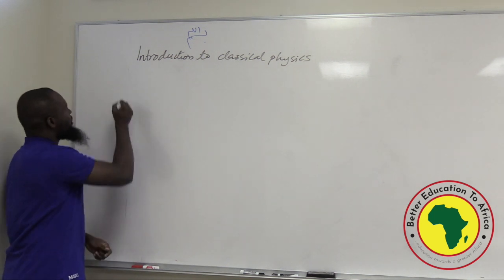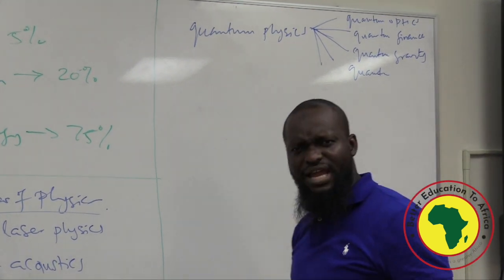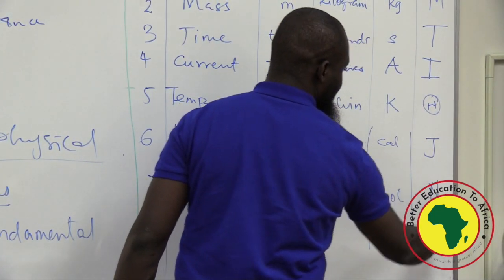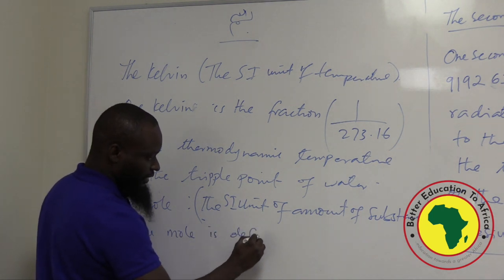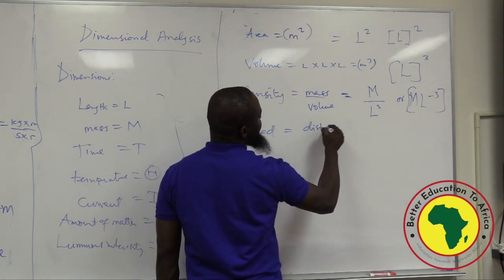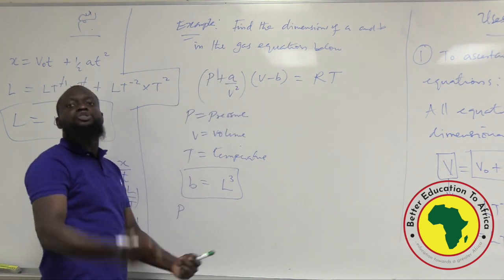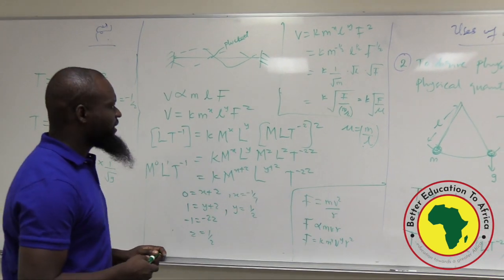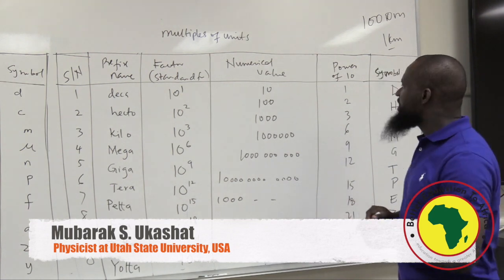Lecture 1 (part A) | Introduction | What is Physics?, Physical Quantities, Units, Dimensions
In this video, Mubarak Ukashat introduces physics in the most exciting way. He gives a very comprehensive definition of the subject and explains how the subject has evolved and merged with other branches of science, medicine and engineering. He introduces physical quantities and units. He explains the seven types of fundamental quantities and the units. He gives a full definition of all SI units of the seven fundamental quantities. He Introduces derived units and dimensional analysis. He further gives examples on the uses of dimensions in deriving and validating physical equations. He then explains orders of magnitude and discusses multiples and submultiples of units in details.

The clarity and simplicity of his examples are beyond measure. His energy and charisma coupled to his sense of humor will definitely keep you awake throughout the whole lecture.